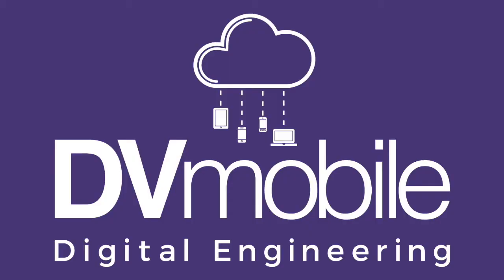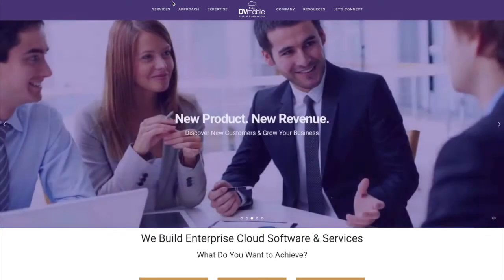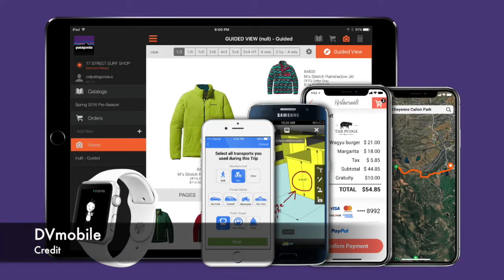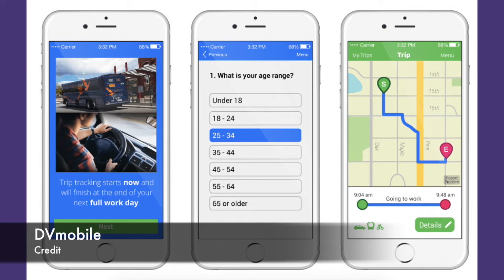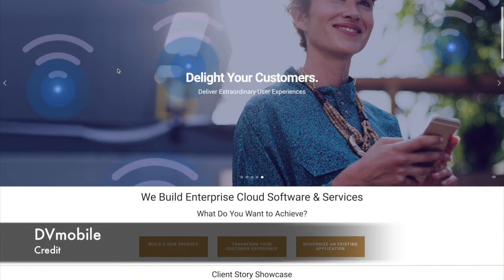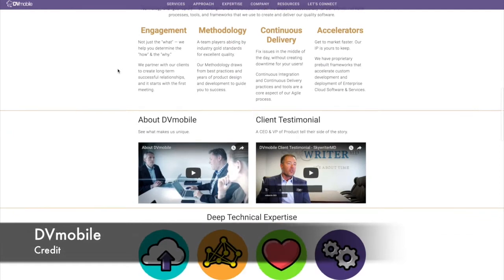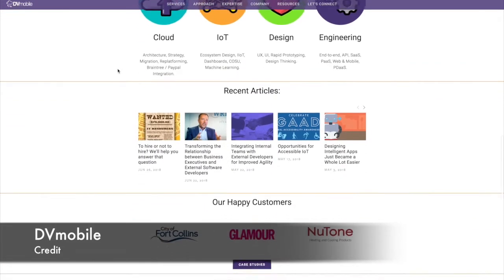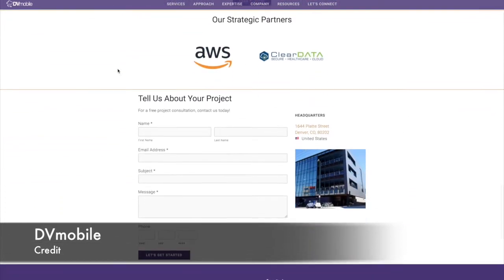Danny Sánchez UX/UI Designer at DVmobile with InTheHypleroop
DVmobile  is a Denver-based consultancy for enterprise software design and development. Danny Sánchez works to bring Design Thinking principles to software and hardware development methodologies and process; and especially during the Inception phase, where he applies an Empathic Design approach.

Urban planning and transportation can benefit greatly from recent technology advances. For example, Danny designed a mobile app to survey and engage newer generations of citizens and get their input. The data collected is extremely valuable for city planners. Using the transportation survey for example, he had to consider citizens’ busy life and how they move around the city.

Visit the flaming-hot new website, dvmobile.io. They have some great material to read on IoT and design, and as job postings because they are growing. Also, check out to learn more about DVmobile's solution for Transportation surveying and planning.

Thank you DVmobile for the interview and learn more about them and learn more about Smarter Analytics for Smart Cities